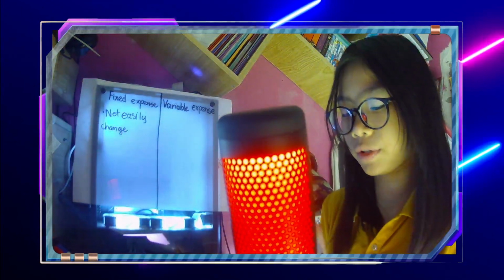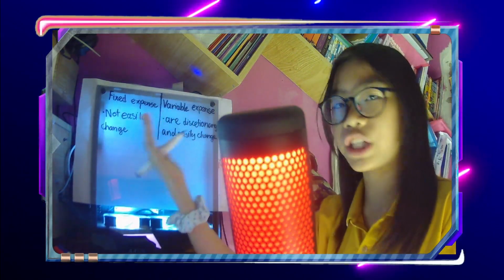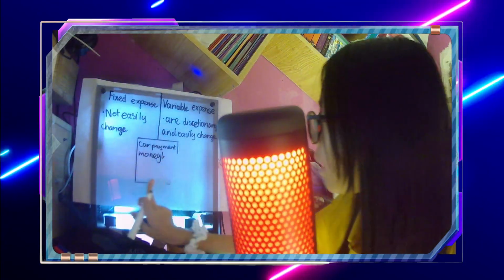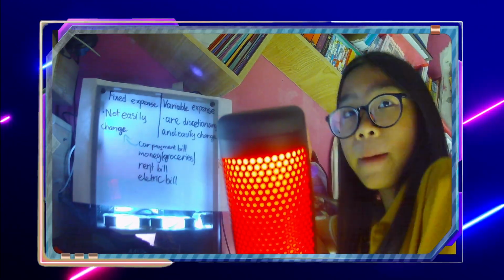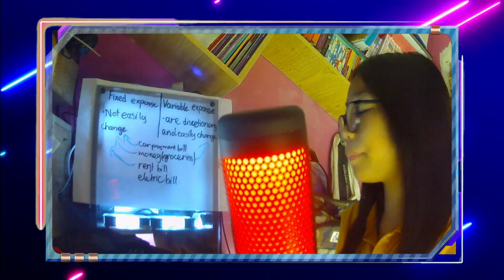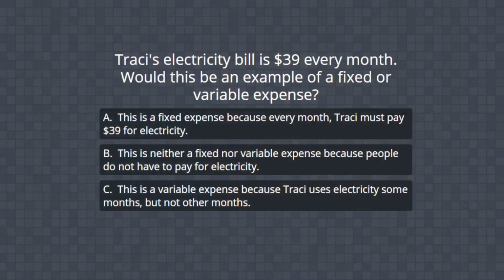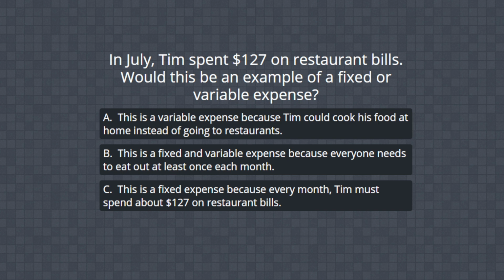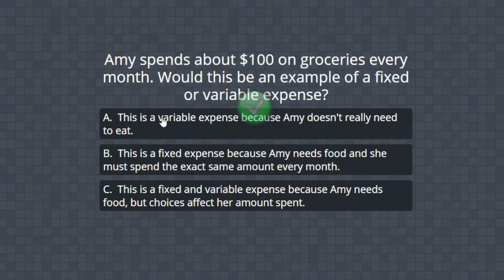33 - Fixed expenses vs Variable expenses - Personal Finance ❤️Ellie Dang❤️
Hey there, fellow financial enthusiasts! Welcome to "Ellie Dang" the channel where we delve into the exciting world of personal finance, tailored especially for you, the young and curious minds. I'm Ellie Dang, and at just 13 years old, I'm thrilled to share my passion for finance, money management, and all things money-related with all of you.

On this channel, we embark on a journey to demystify the complexities of finance, making it accessible and fun for everyone, regardless of age. From understanding the basics of budgeting and saving to exploring the intricacies of investing and growing wealth, we cover it all! Our mission is to equip you with the knowledge and skills needed to navigate the financial landscape confidently.

With interactive tutorials, engaging discussions, and practical tips, "Ellie Dang"  is your go-to resource for mastering money matters. Whether you're saving up for that dream gadget or planning for your future, our content is designed to empower you to make informed decisions and achieve your financial goals.

So, if you're ready to unlock the secrets of financial success and become a true finance genius, hit that subscribe button, and join our ever-growing community of smart savers and savvy investors. Let's embark on this incredible journey together and pave the way for a brighter financial future!

Together, we'll build a generation of financially savvy individuals who are ready to take on the world! Thanks for being a part of "Ellie Dang"  and let's make finance fun!